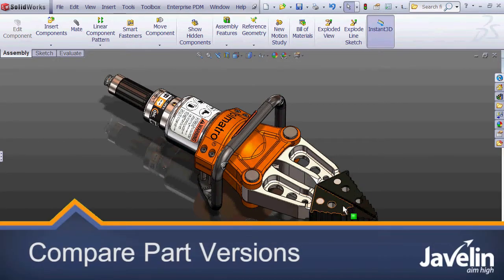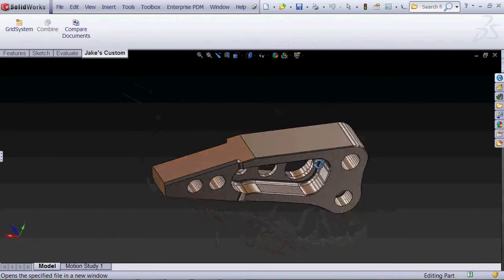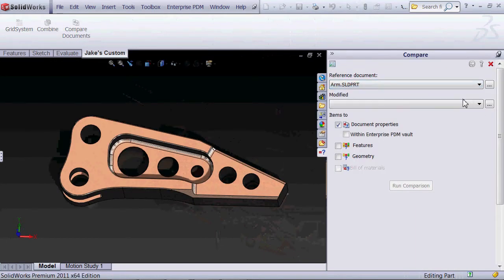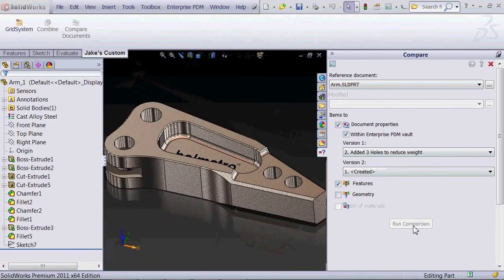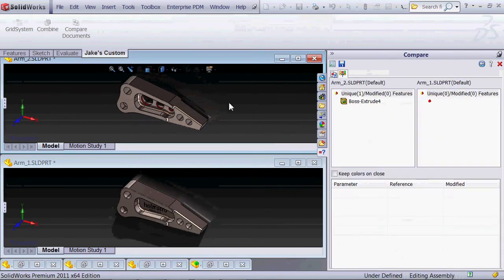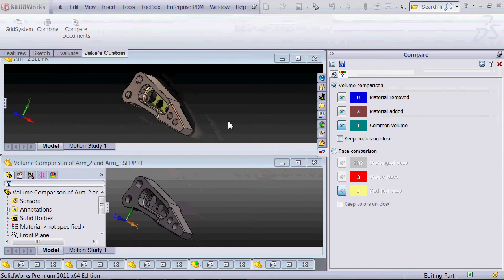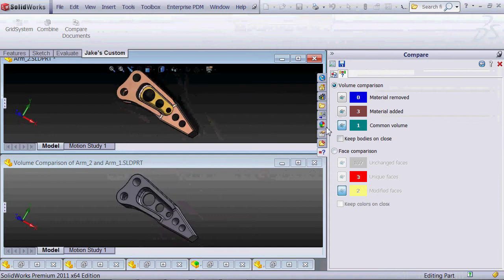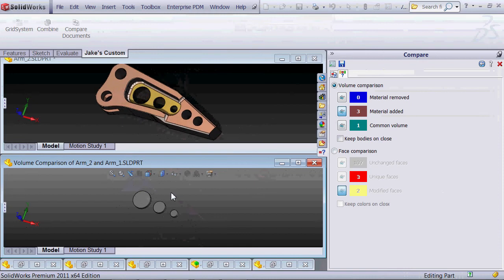Quality - Compare Part Versions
Using SolidWorks and EPDM to compare different part versions for changes